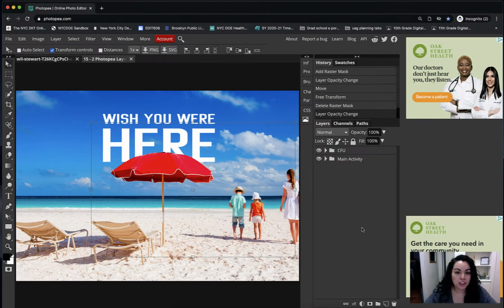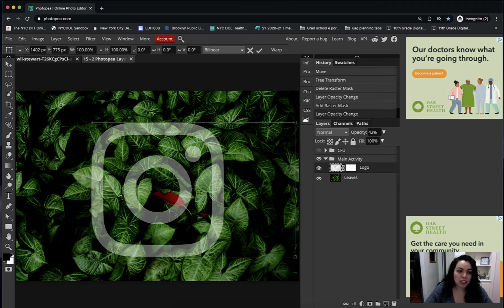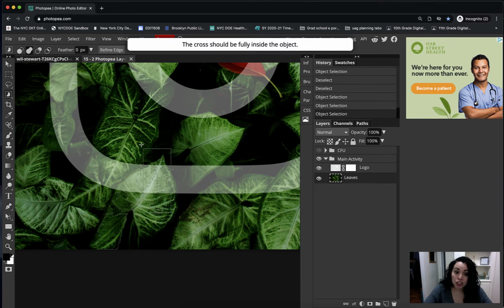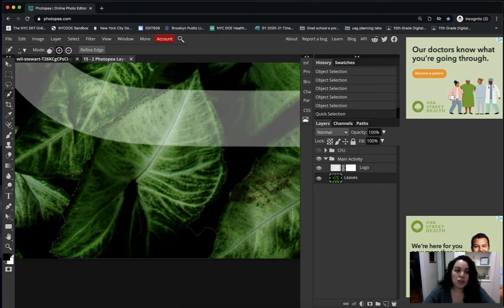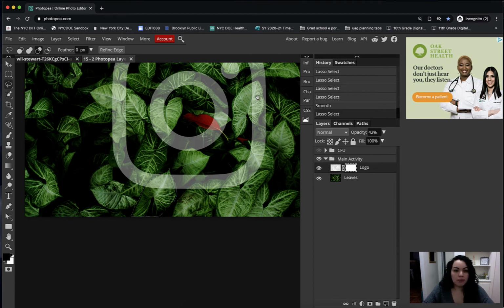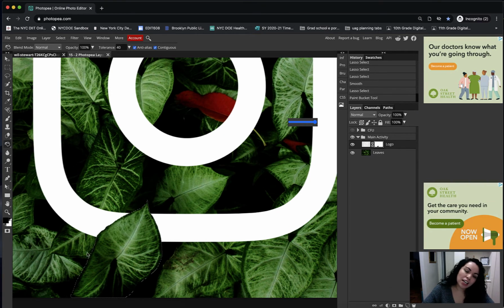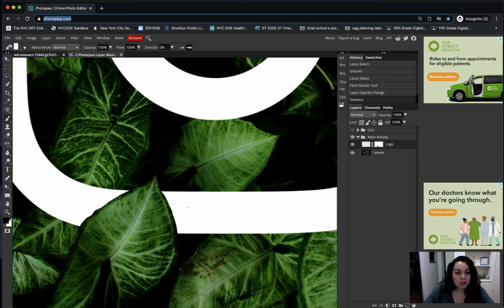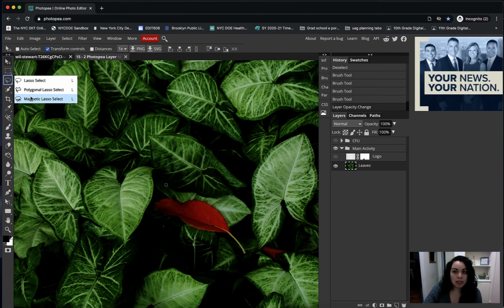15.2 - Photopea Layer Masks - activity